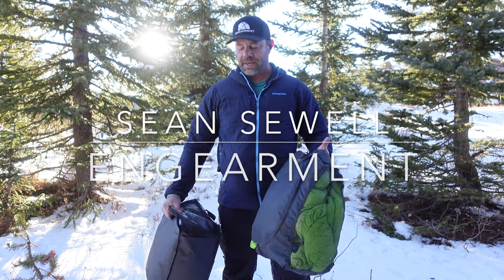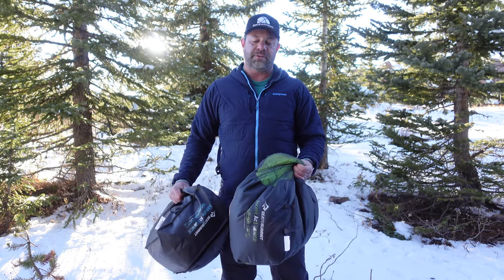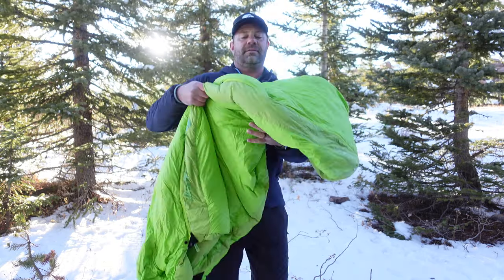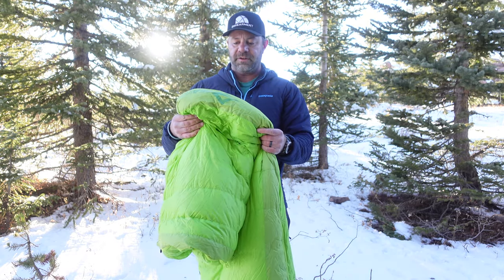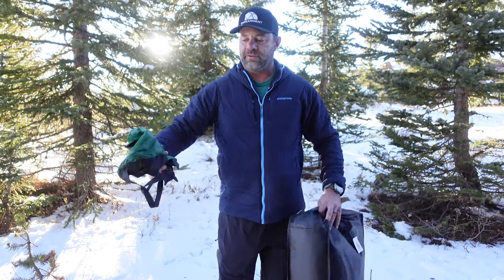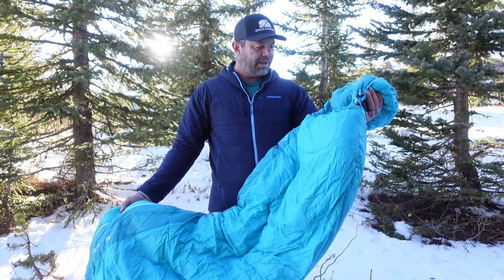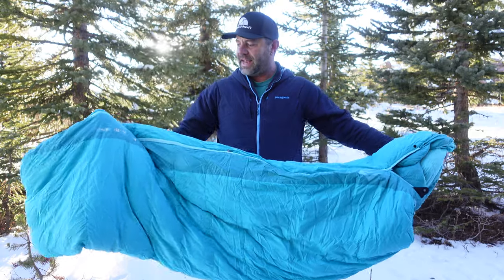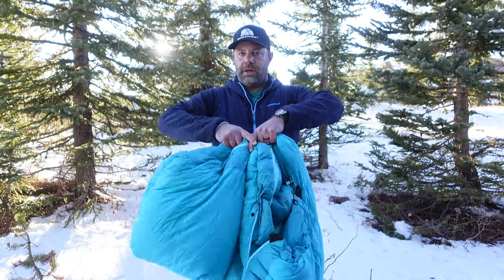Sea to Summit Ascent and Altitude Sleeping Bags Review - Engearment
Sea to Summit Ascent and Altitude Sleeping Bags Review

The Sea to Summit Ascent (men's) and Altitude (women's) sleeping bags are high-quality, 2.5 season water-resistant down bags that can be mated together to create a 2 person sleep system.

Using 750 Fill down that has been treated to be very water-resistant, you can use these down bags in wet conditions.